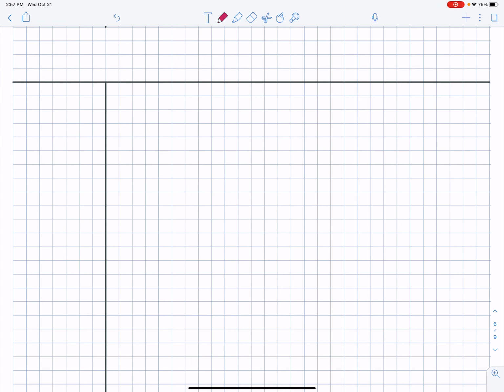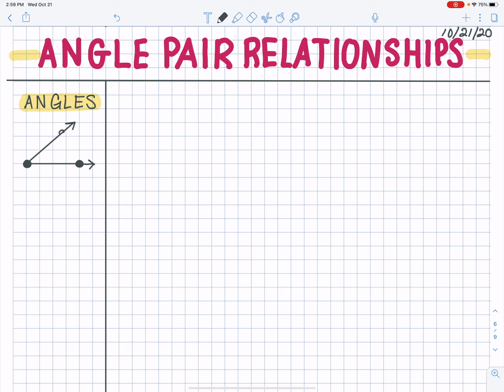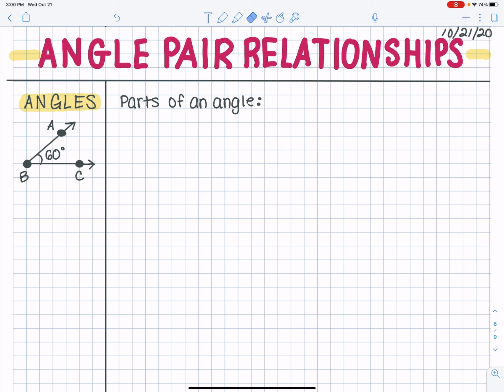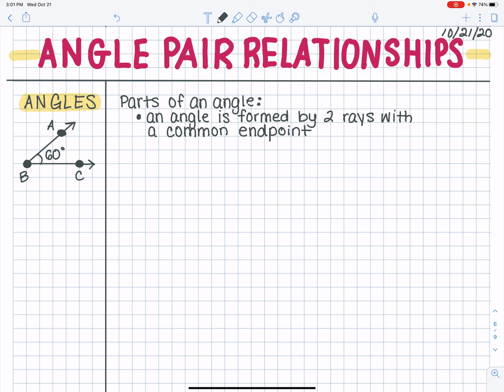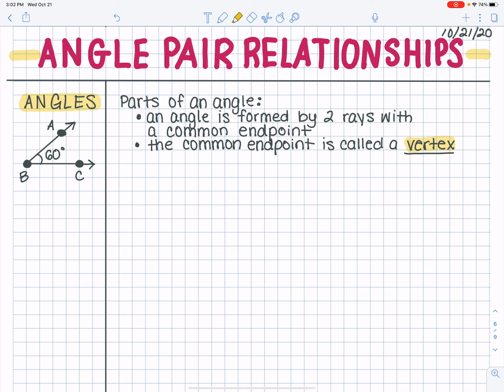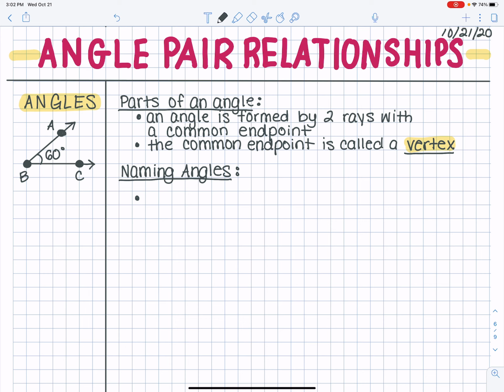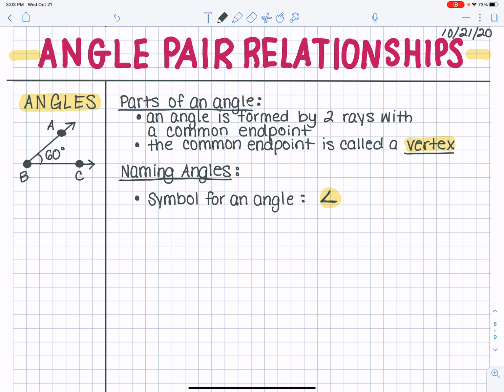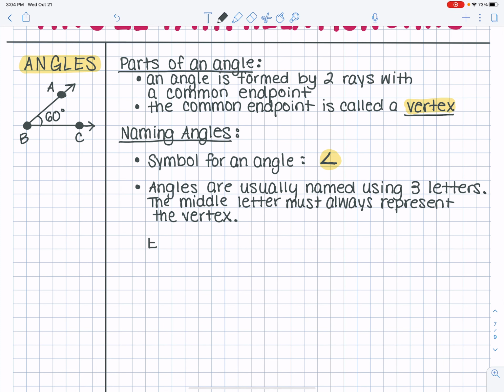Math 8 Notes: Intro to Angles Pre-Note (Unit 1)